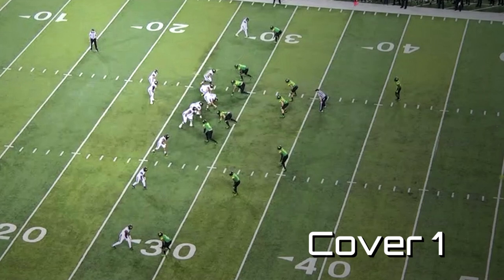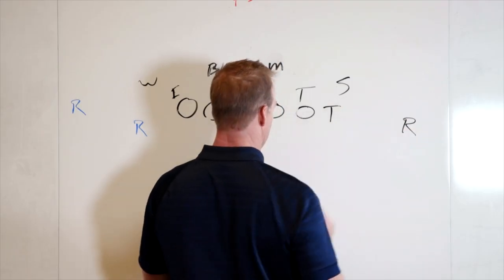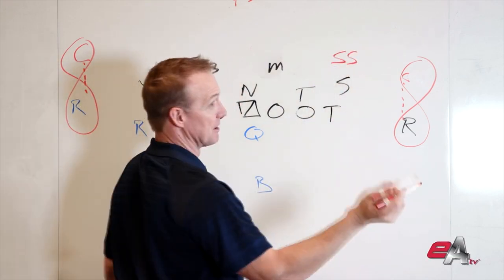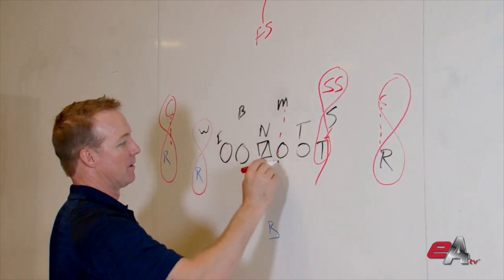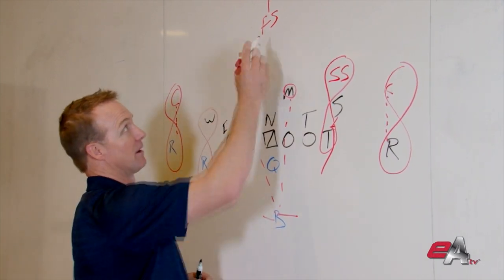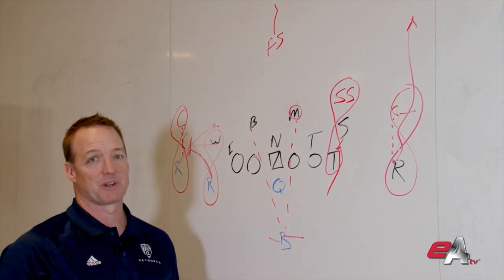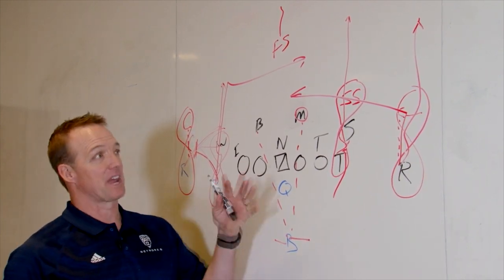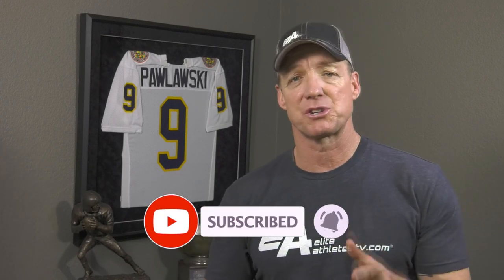How To Beat Cover 1 Defense - Quarterback Training With 11 Year Pro QB Mike Pawlawski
This Quarterback Training On Cover 1 Defense Will Teach You To recognize And Beat Man Coverage -Throw More Completions And Touchdowns

As a quarterback, it's important that you understand the game and what a defense is trying to do to you so you can be your best at the position. So right now we're going to talk about cover 1 defense.
The reason it's called cover 1 is because you have a free safety in the middle of the field. He is going to be the deep man in the coverage. He is the sole zone player in a cover 1 defense. What I mean by zone is he's free to roam he is not manned up.
Cover 1 defense is generally, at least everywhere that I've been, a man defense. So your receivers on the outside will have a corner who is locked up Man to man. Oftentimes when defensive players are playing a man technique, they're trying to force the longest throw possible. And so corners will actually be aligned on inside leverage.  same thing goes on both sides corners are locked up man to man probably in an inside leverage unless he's trying to disguise or has help from the middle.
As a quarterback one of the keys you look for is instead of looking and staring inside at you like a zone player man players are gonna be looking at their man because they're worried about covering one on one sticking to him like glue.
You're strong safety will be man to the number two receiver to his side. So in this case, strong safety will be man to the tight end again he will probably be a heads up in that position because the tight end has a two way go.
 The Sam (Strong outside linebacker) is going to try to help him out by getting a little jam on the tight end before he rushes.
Your weak side linebacker (could be a nickel player) but in this formation that we have here in  the video the 3-4 front, so weak side linebacker (or Will) is going to be manned up over that receiver likely in an inside position again trying to force the harder throw over the top.
Your backers, one of them will be man to man with a running back out of the backfield. Some teams play a call that if the back comes to the strong side the strong side backer out there gets him. If the back comes weak the opposite backer gets him that's one of the calls defenses can make.
What are the strengths of this defense?
Oftentimes with cover 1 defense you get  bump coverage or tight coverage on the outside. It throws the timing off of your routes between a quarterback and a receiver and so it's important to work versus man coverage in training.
You have good run support because you have your strong safety down low so he can help to that strong side in terms of run. If you have great athletes in the secondary it can disrupt the whole offensive set.
Important to remember you have a free safety which as we said, is that deep middle he's the guy that's going to take the deep ball over the outside. So those are all strengths of it.
 What are the weaknesses?
Because it is man to man coverage, you have singled up receivers on your outsides, these guys run any breaking routes, anything where they can shake the corner, the go route is a great route against cover 1 defense where you're running one receiver in to pick a player off here. That's also weakness because if you can get that pick or rub route to the outside, it springs a man free because the defense runs with him.
The other weakness is if you go vertical and you can get a release now your two on one versus a free safety In the middle, and so that's another place that you can put the ball as a quarterback. And then of course, versus man, flat crossing routes are always great. You want to run away from coverage. So crossing routes are always great versus man.
So now you know some of the strengths and some of the weaknesses versus cover 1. you'll see some of this when teams want to bring one extra man and pressure because you're going to have one linebacker who's freed up who can come. If you get a cover 1 look, understand that's what you're going to get understand what the strengths and weaknesses are and the more you know about a coverage and what teams trying to do to you, the better you can be at the position.
Quarterback training vs. the cover 1 defense should include vertical routes and Flat runaway routes.